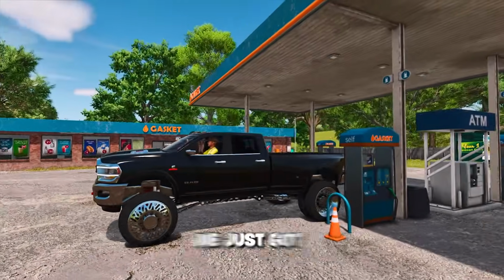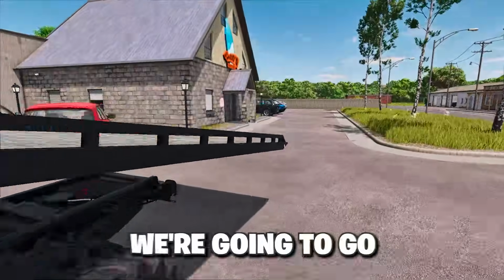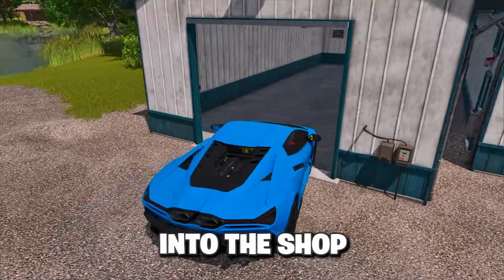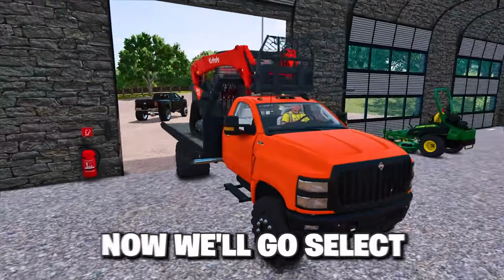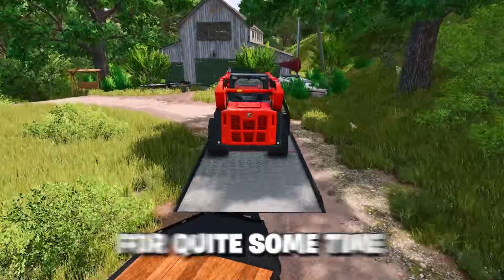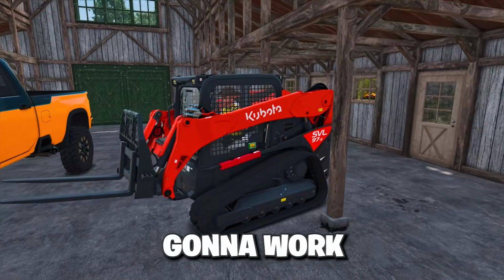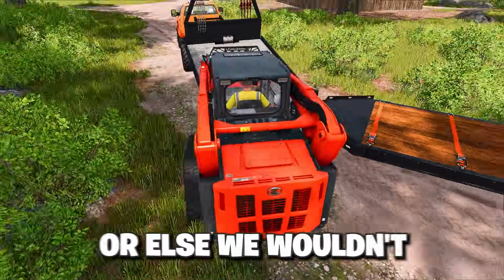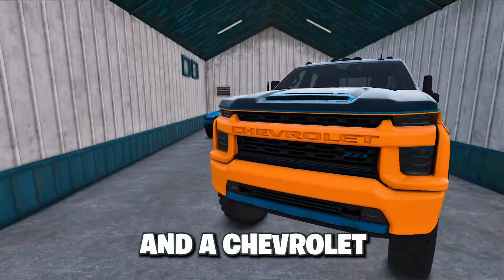ABANDONED BARN REPO! A HIDDEN TREASURE FOUND | FS25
We encounter the most difficult REPO ever... The Abandoned Barn Repo. The job required quick action loading with the Kubota SVL-95 skidsteer so nobody spotted us. Join along this difficult process in today's video!